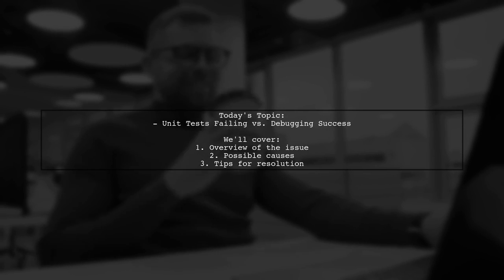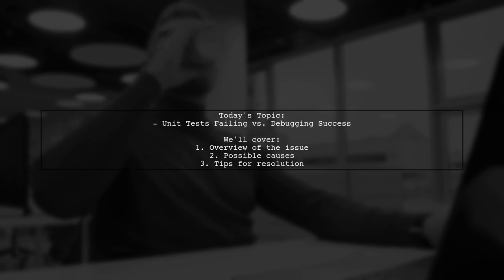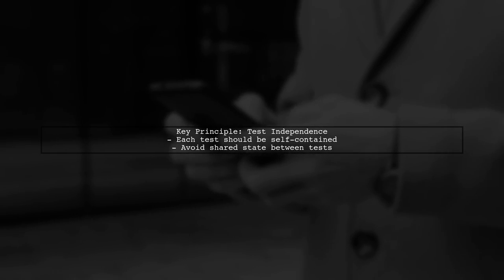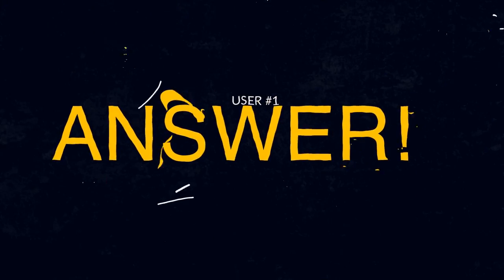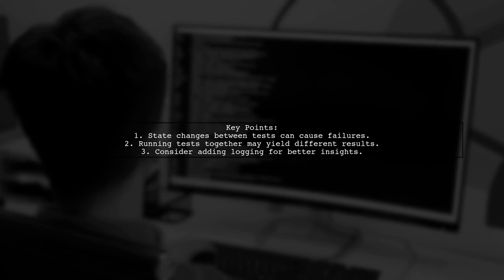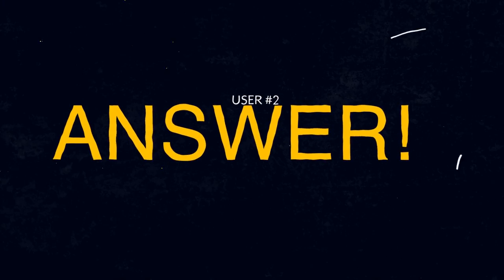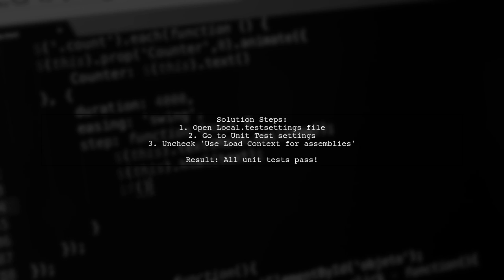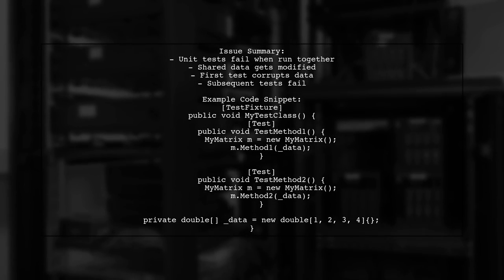Unit Tests Fail When Running All Tests but Pass in Debug Mode: Solutions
In this video, we delve into a common yet perplexing issue faced by developers: unit tests that pass in debug mode but fail when running all tests together. This inconsistency can lead to frustration and uncertainty in the development process. Join us as we explore the potential causes behind this phenomenon and provide practical solutions to ensure your tests are reliable and consistent, helping you maintain confidence in your code.

Today's Topic: Unit Tests Fail When Running All Tests but Pass in Debug Mode: Solutions

Related to: unittests, testfailures, debugmode, softwaretesting, testingsolutions, unittestingbestpractices, debuggingunittests, testautomation, codequality, softwaredevelopment, troubleshootingtests, test-drivendevelopment, ci/cdtesting,